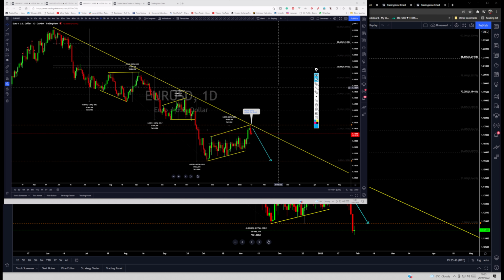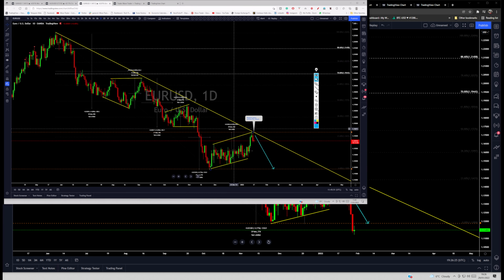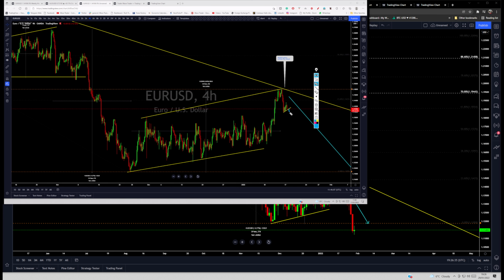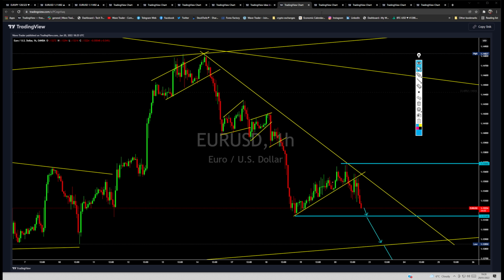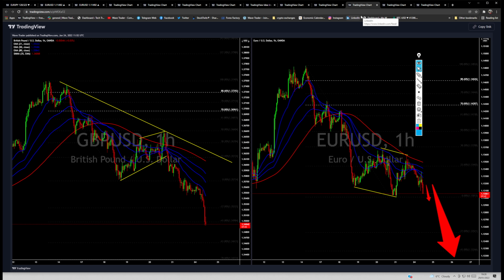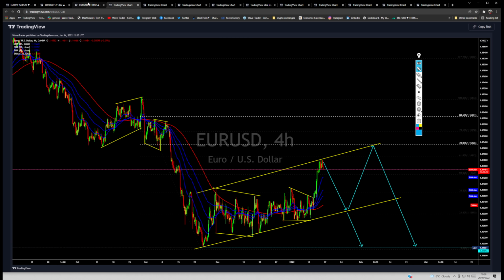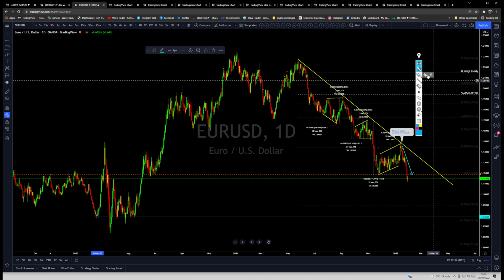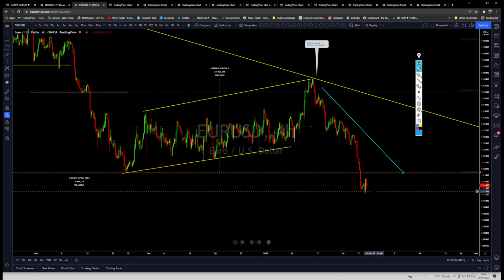EURUSD is broken down 1.12 more downisde is on card (Update)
EURJPY the big drop is happening.